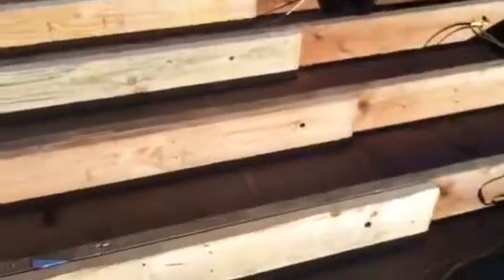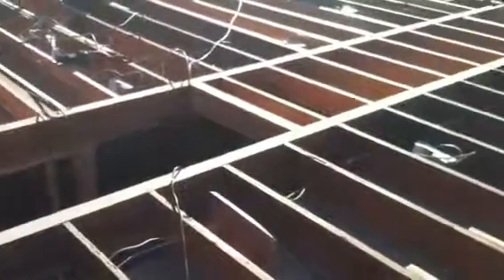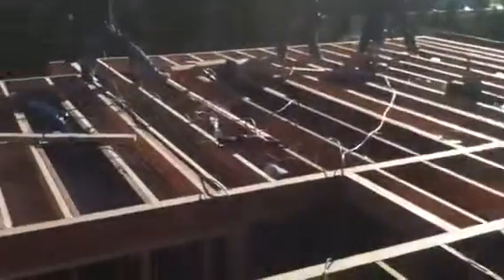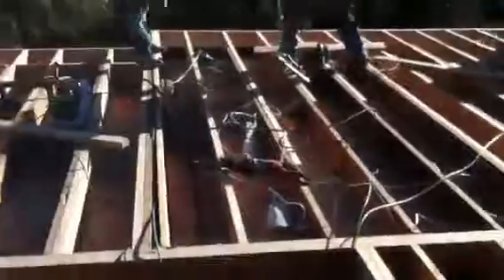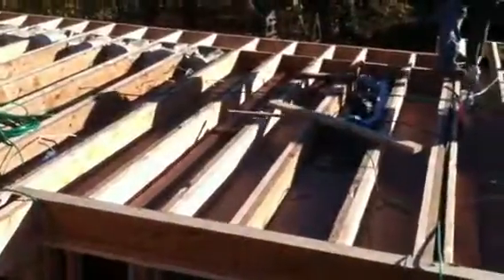2' Front and Rear Cantilever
2' front and rear cantilever